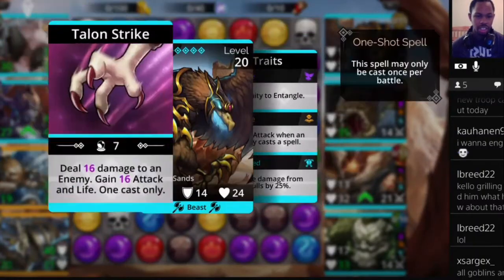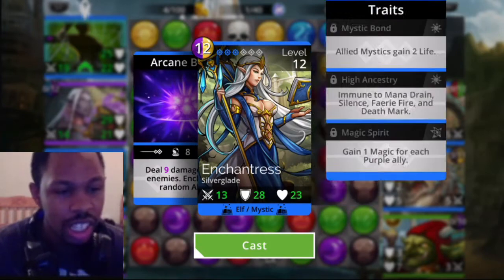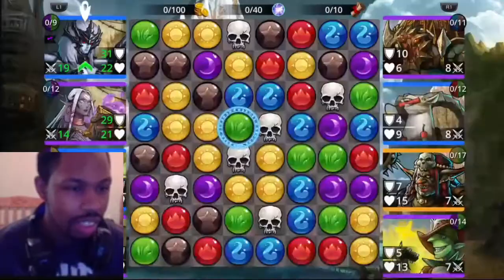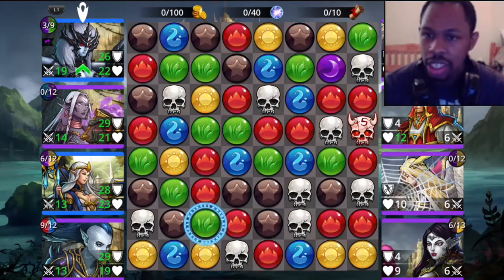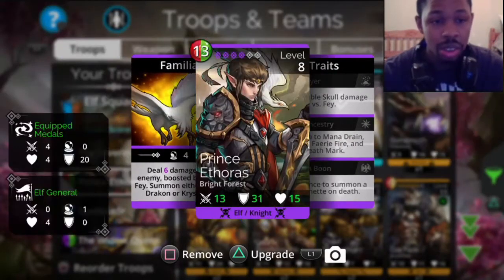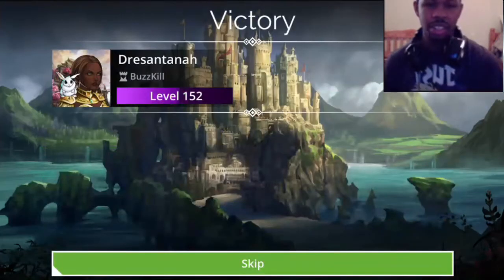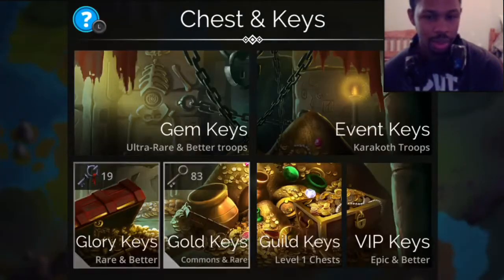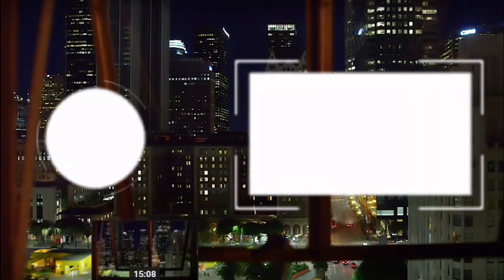How good are the Elves Actually?| Gems of War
So I'm trying out Gems of War on the channel. I wanted to add some variety so based on how well this does I may do more.